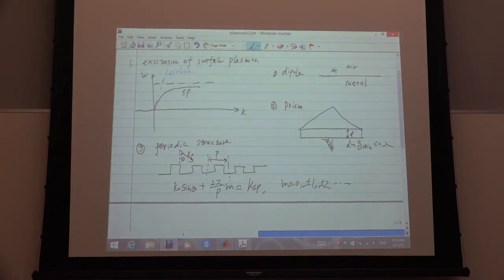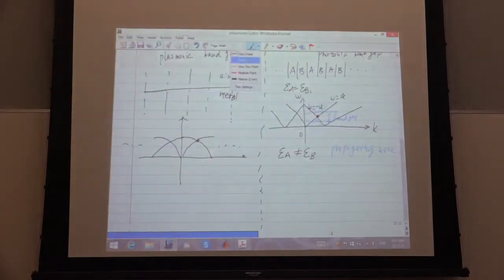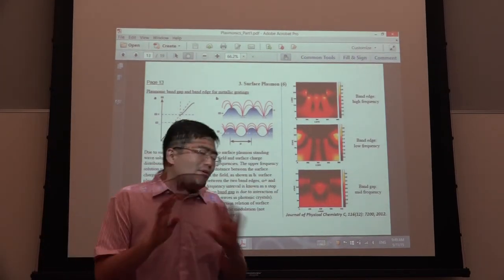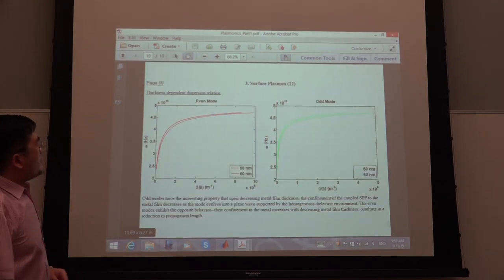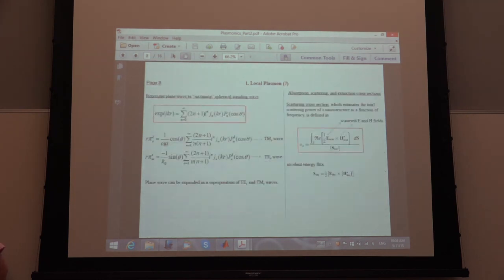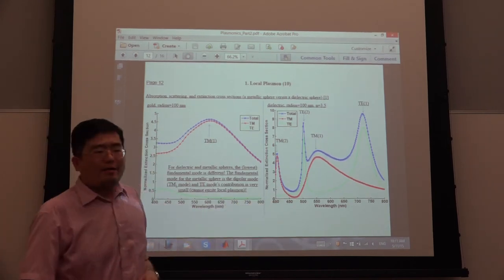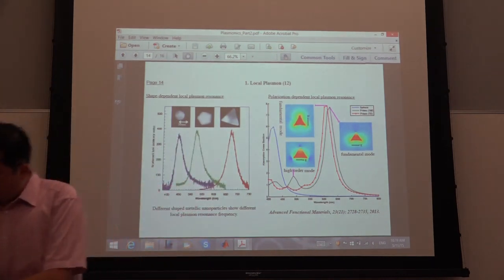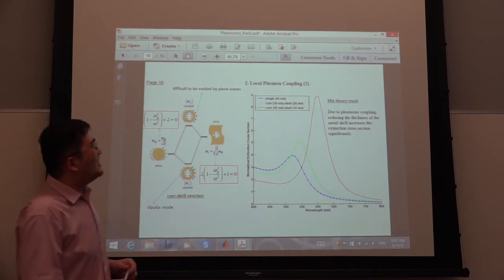Nanophotonics Lecture Video 20151105